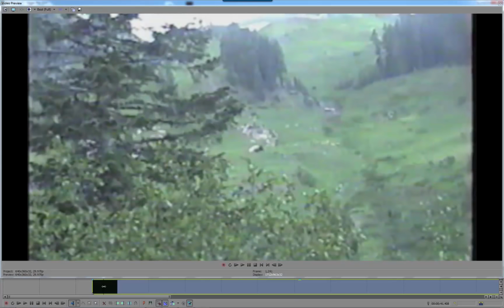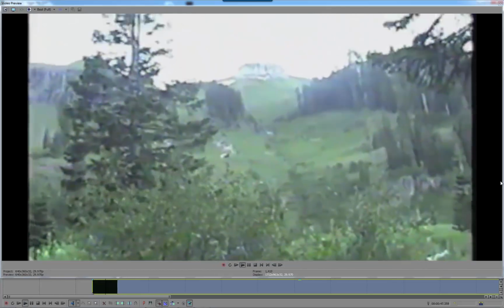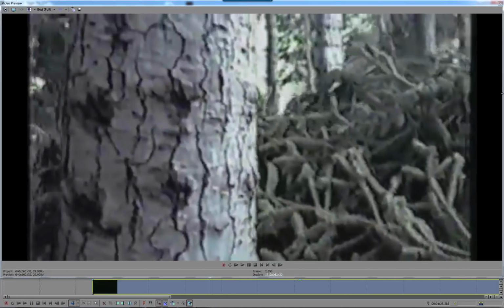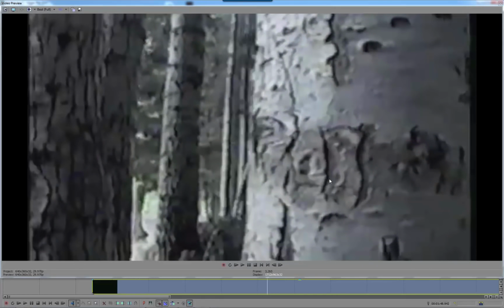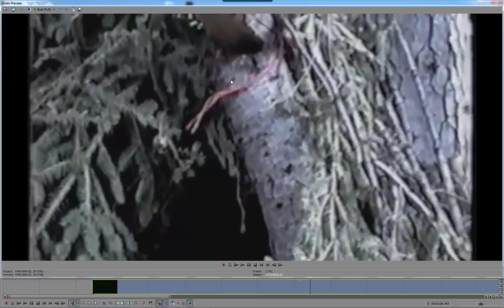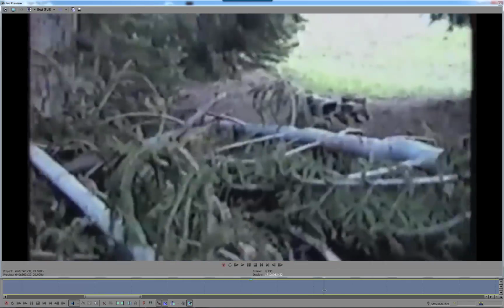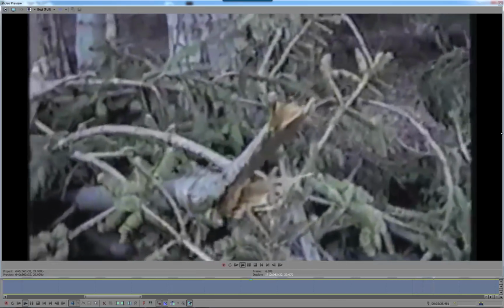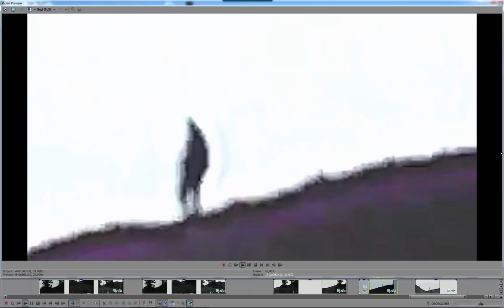Marble Mountain Bigfoot - Breakdown.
If you've had a Bigfoot encounter in the UK, please message me here: